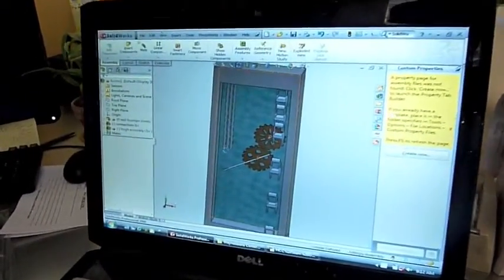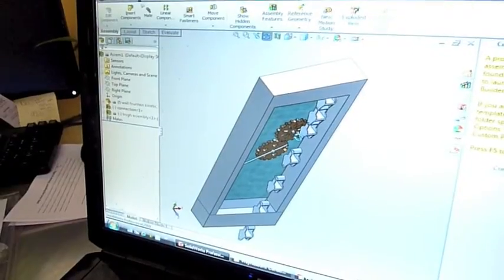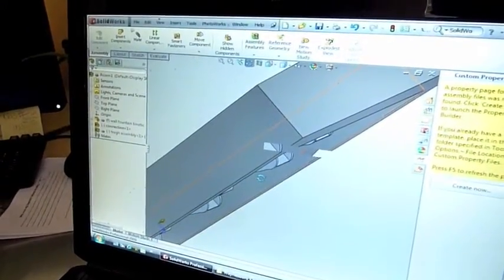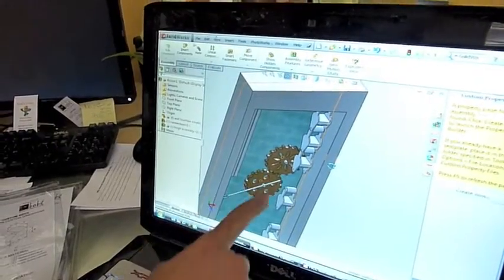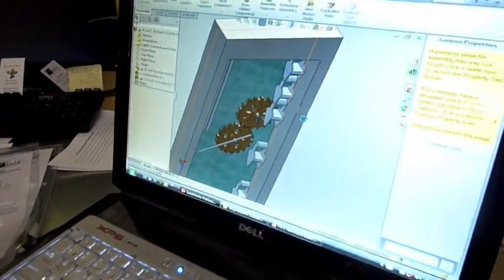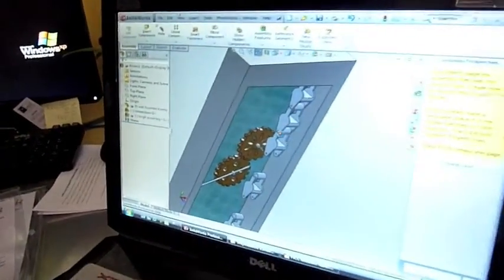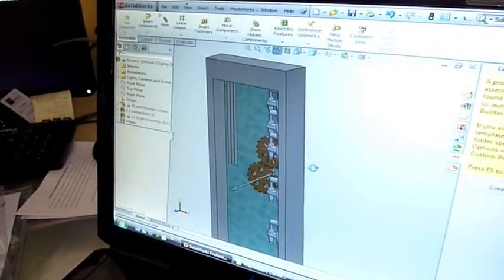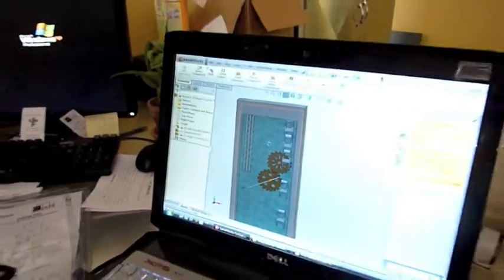KineticBathFountain.m4v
Concept for an interior fountain collaboration with Kris Kesler of Bobe Fire and Fountains